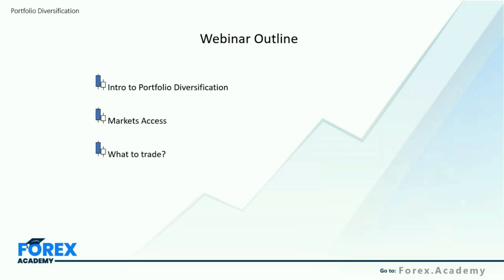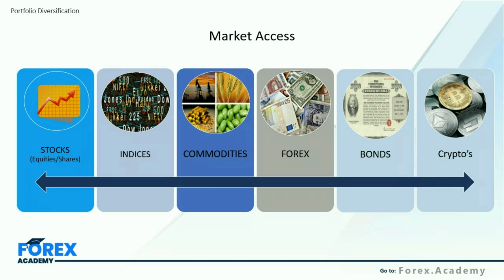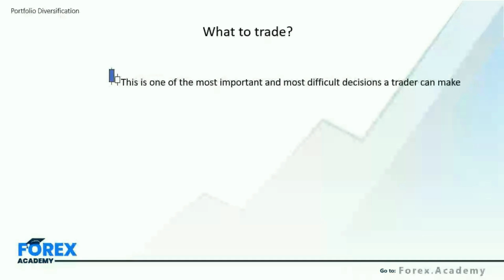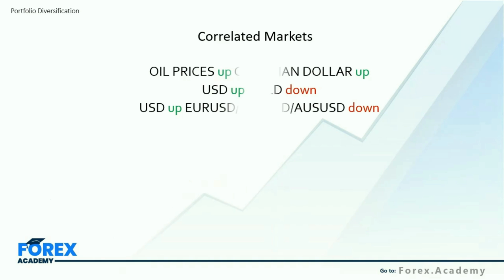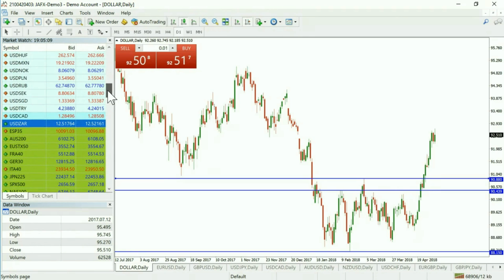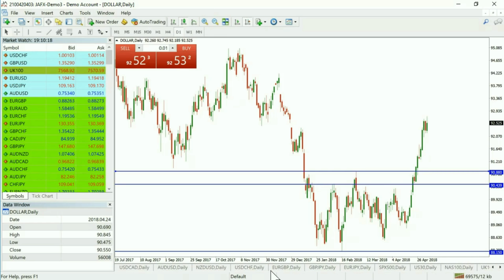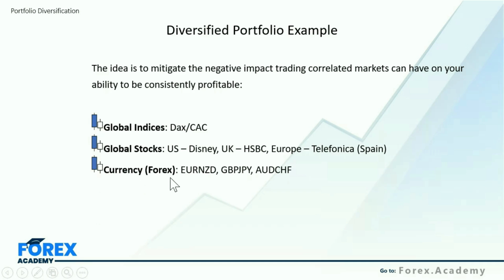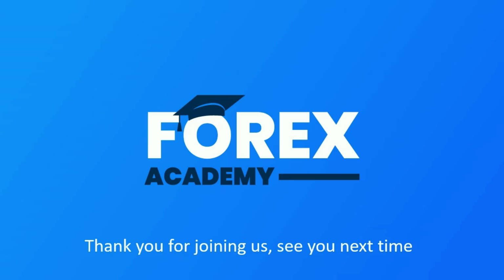Portfolio Diversification CoD